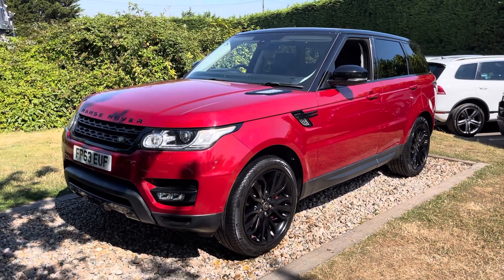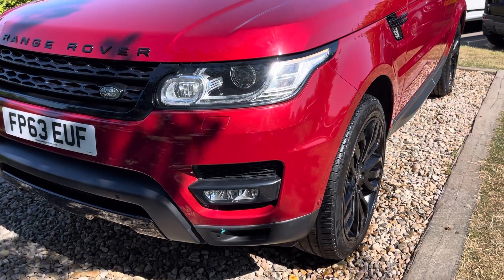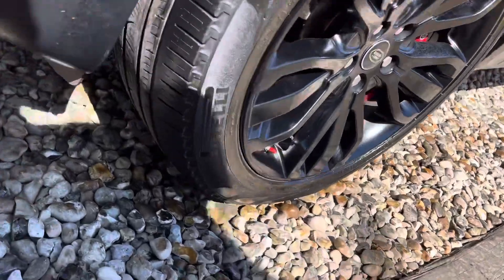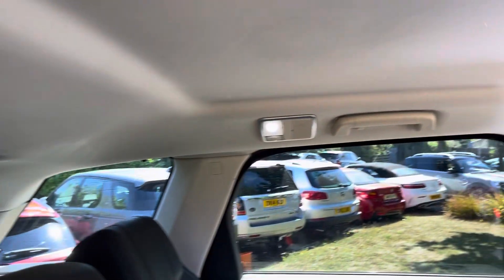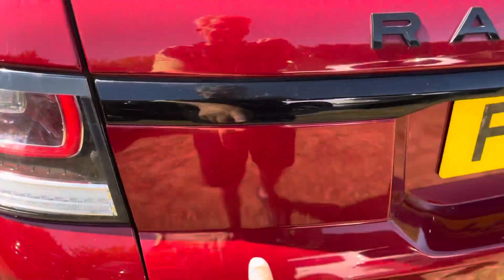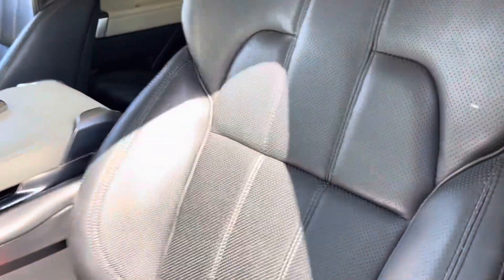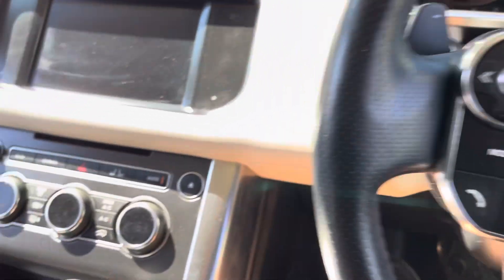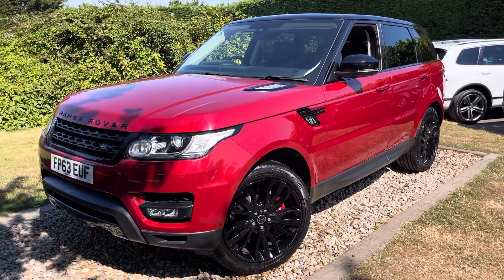2013/63 Firenze Red New Model Range Rover 3.0 SDV6 HSE Dynamic Rear TV’s 7 Seater 8 LR Services